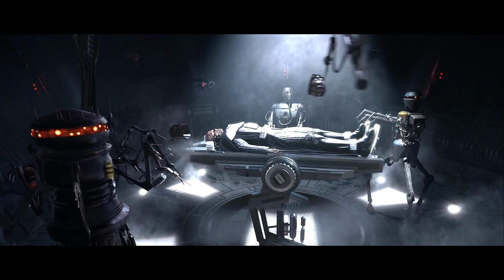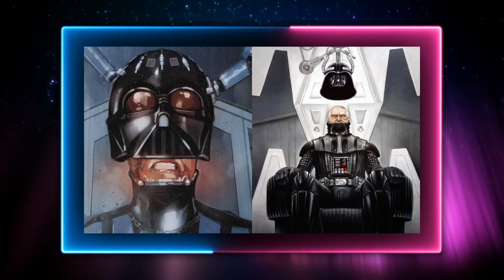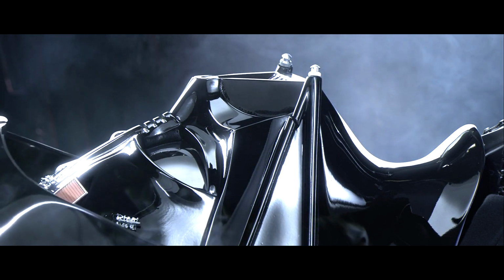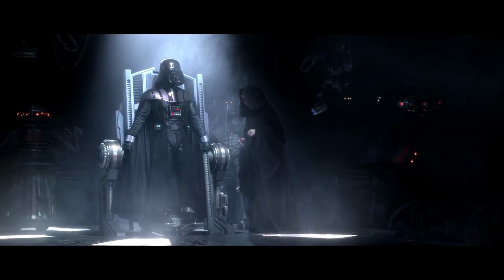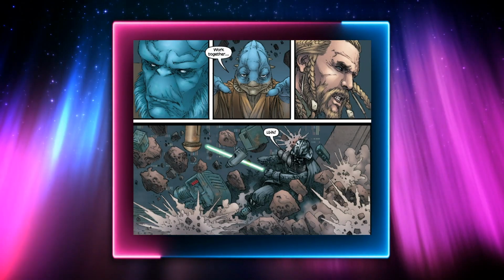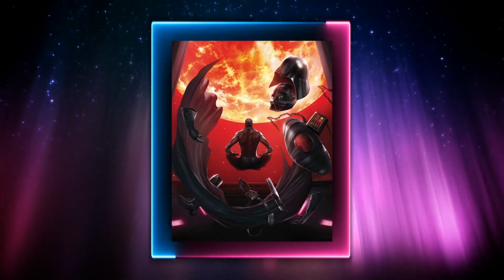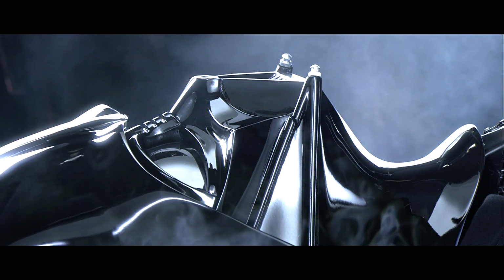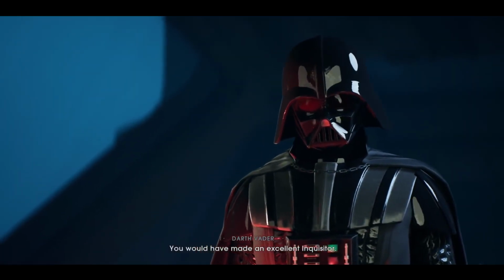Was Darth Vader STRONGER OR WEAKER After Obi Wan Defeated Him?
When Anakin Skywalker has his legs and arms chopped off by Obi Wan Kenobi a lot of things changed, did this incident make him stronger or weaker?

INSTAGRAM    AXIEFILMS
TIKTOK AXIEFILMS